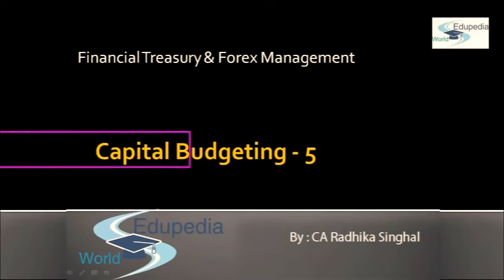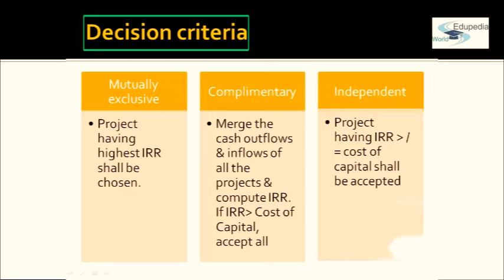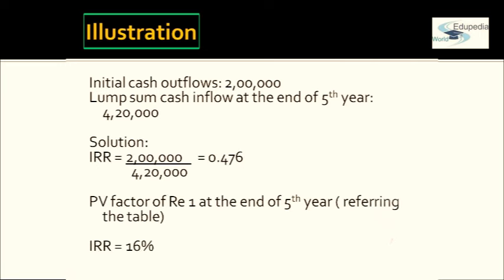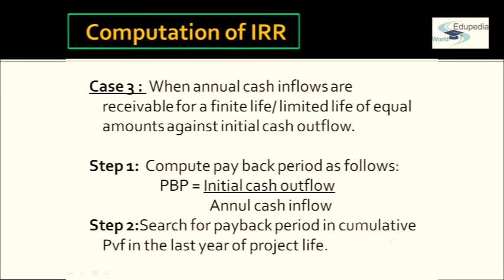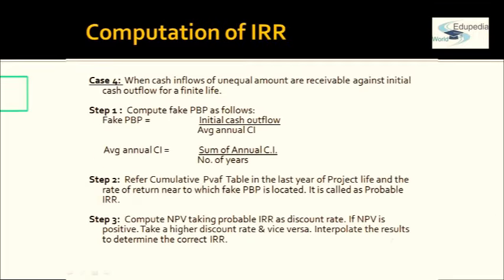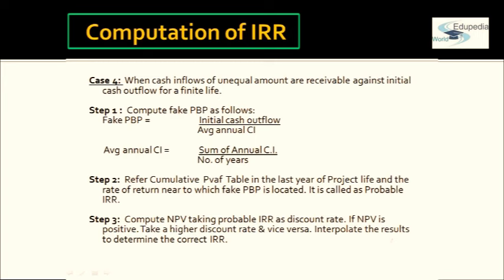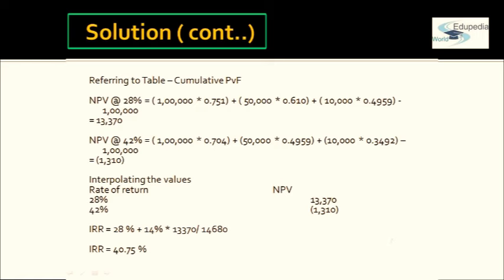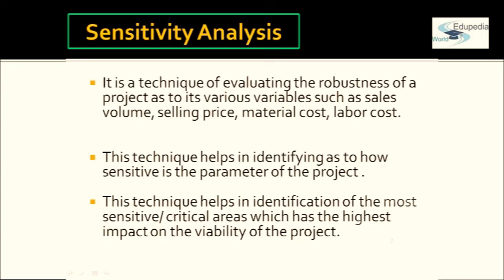Financial Treasury & Forex Management | Capital Budgeting 5 | Internal Rate of Return (IRR) | Lec 42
Financial Treasury & Forex Management : CA/CS/CMA/Management

Introduction (00:05 - 00:17)

Internal rate of return method (00:18 - 02:04)

- It is the rate of return earned by a project. It is the rate of return at
  which P.V.C.I is equal to the P.V.C.O.

- Decision Criteria
     Mutually Exclusive
     Complimentary
     Independent

Computation of IRR (02:05 - 11:01)

- Case 1: When the cash inflows are receivable in a single lump
  sum installment against initial cash outflow.
- Illustration

- Case 2: When cash outflows are receivable in perpetuity against
  initial cash outflows.
- Illustration

- Case 3: When annual cash inflows are receivable for a finite
   life/limited life of equal amounts against initial cash outflow.
- Illustration

- Case 4: When cash inflows of unequal amount are receivable
  against initial cash outflow for a finite life.
- Illustration

Sensitivity Analysis (11:02 - 14:30)
- It is a technique of evaluating the robustness of a project as to its
  various variables such as sales volume, selling price, material
  cost, labour cost.

for more videos on Financial Treasury & Forex Management.